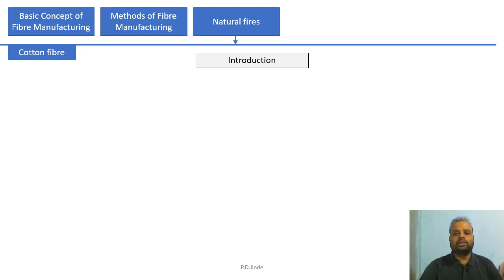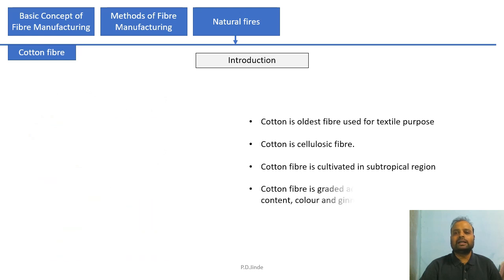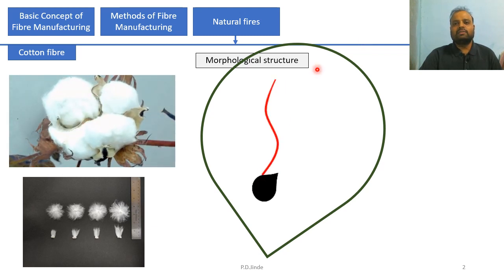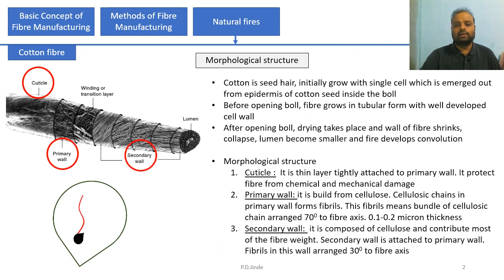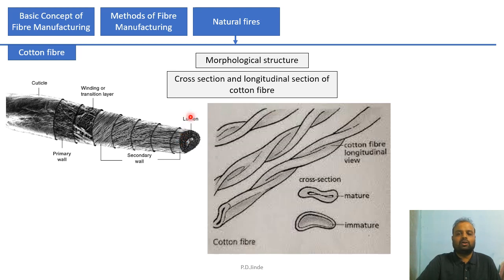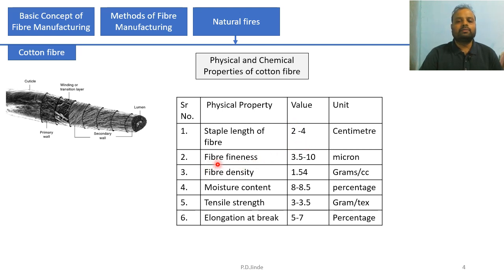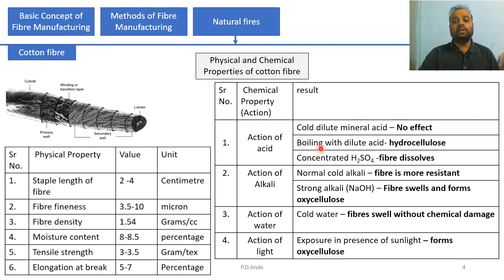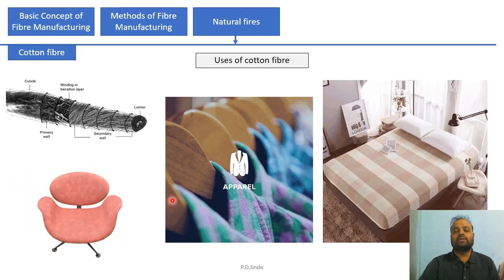7 cotton fibre